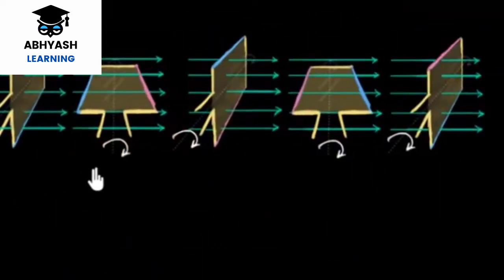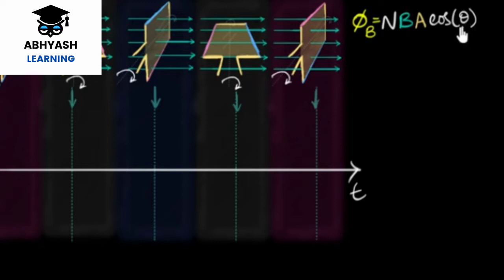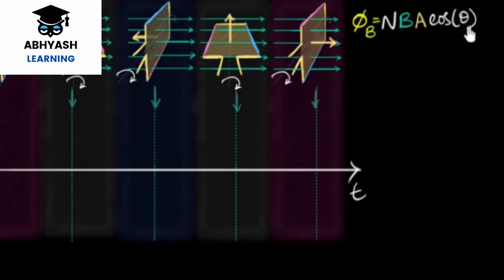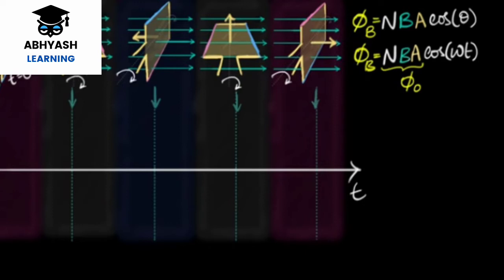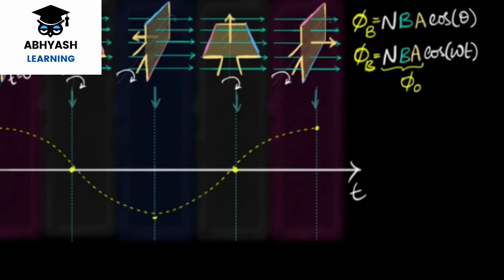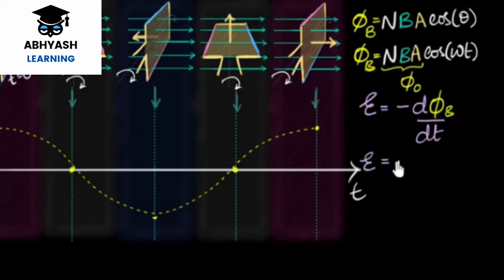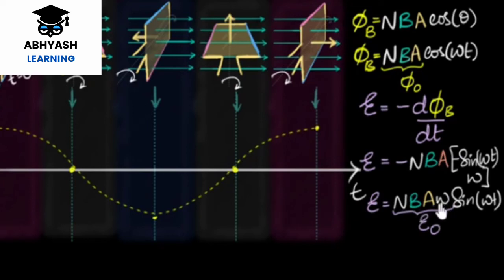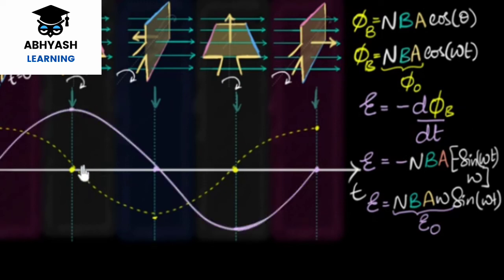EMF & Flux equation(& graph)AC genreter | Electromagnetic induction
Let's explore the EMF and flux equations of an AC generator and draw graphs for them.

Abhyash learning is a nonprofit organization with the mission of providing a free, world-class education for anyone, anywhere. We offer quizzes, questions, instructional videos, and articles on a range of academic subjects, including math, biology, chemistry, physics, history, economics, finance, grammar, preschool learning, and more. We provide teachers with tools and data so they can help their students develop the skills, habits, and mindsets for success in school and beyond. Abhyash learning has been translated into dozens of languages, and 15 million people around the globe learn on Abhyash learning every month. As a 501(c)(3) nonprofit organization, we would love your help!